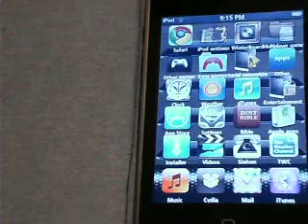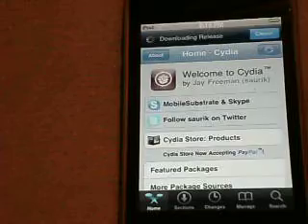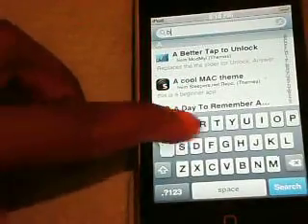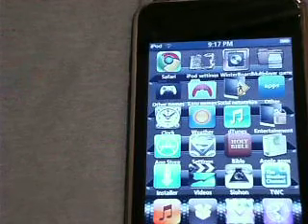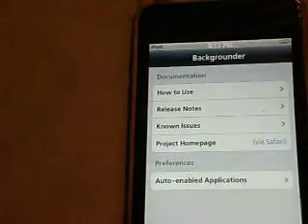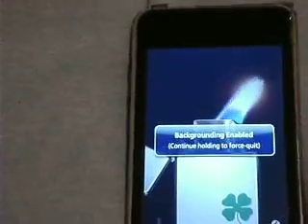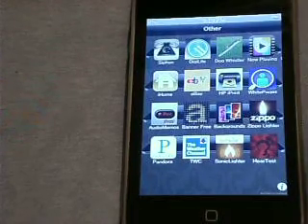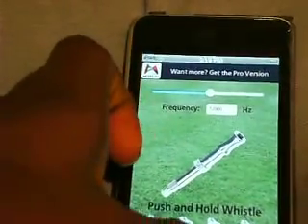i will show you how to run applications in the background on iphone/ipod touch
in this video i will show you how to run applications in the background. basically running two applications at the same time. it is like minimizing an application on a computer.. it works very good if you did not want to exit out of something but you needed to do something else you would use this backgrounder application.

also i show you how to use in this video..

if you guys need any help message me or leave a comment on this video i will always answer your questions if it is relevant.

also if you guys would like me to do any tutorials on how to do anything just leave me a message and i will post a video on how to do it..